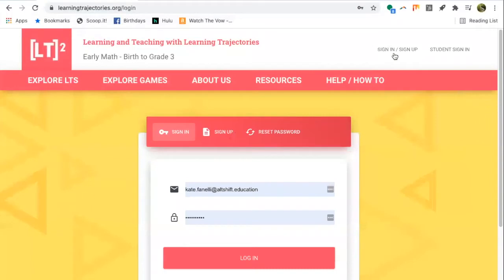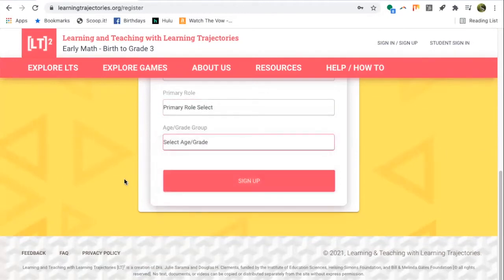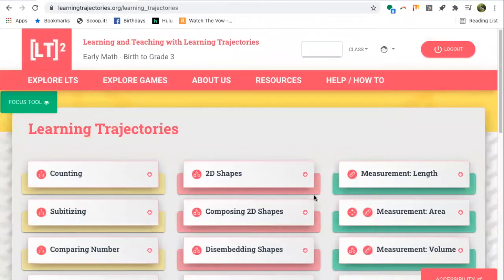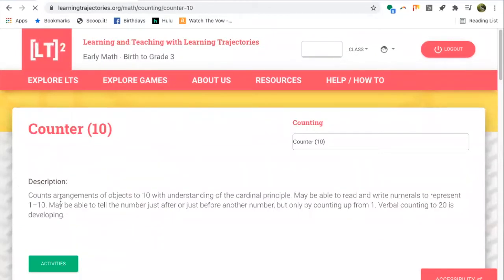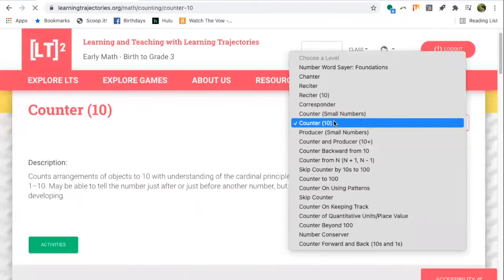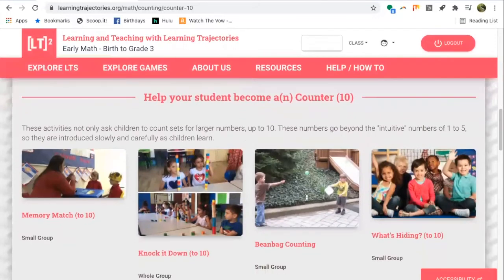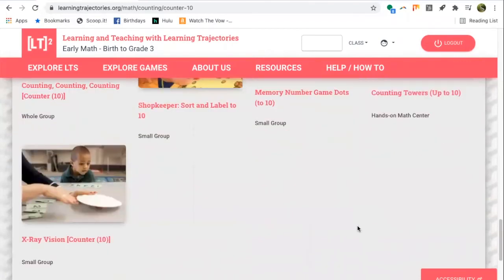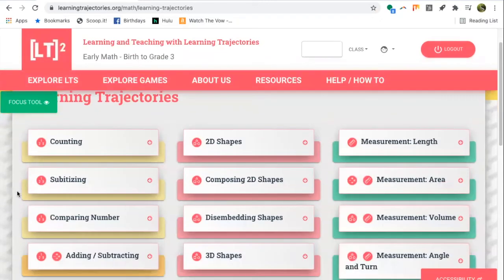Learning Trajectories Part 3 v2